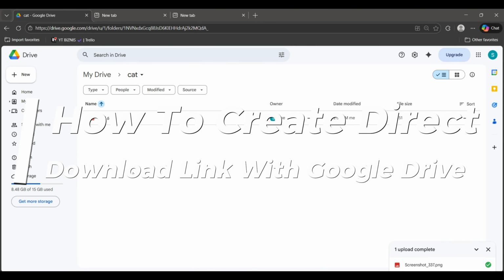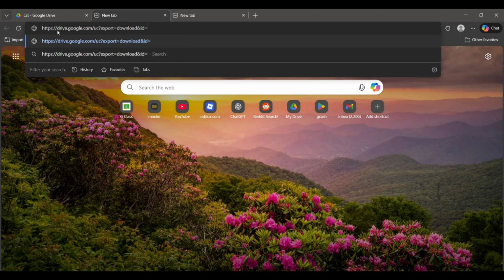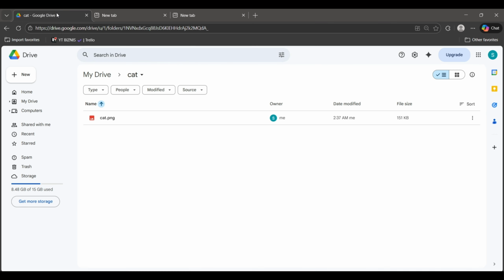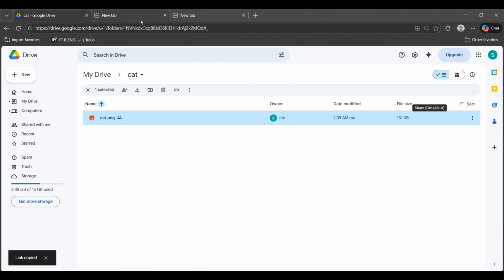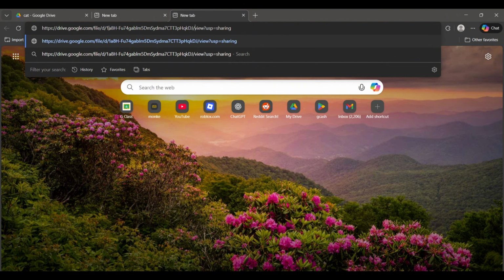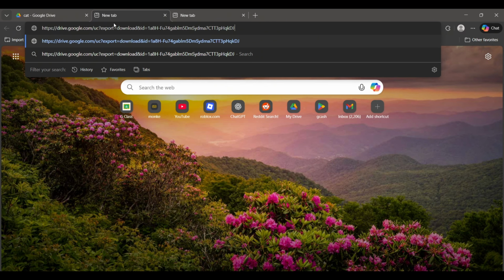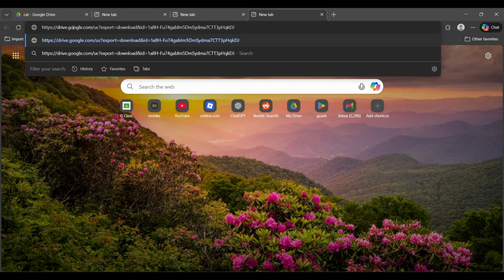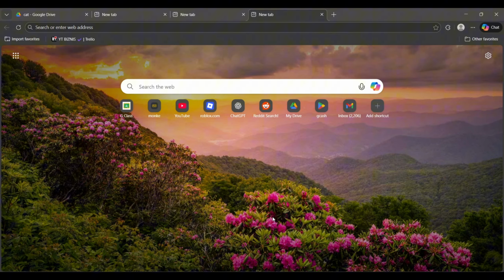How To Create Direct Download Link With Google Drive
In this video I show you how to create a direct download link with Google Drive.